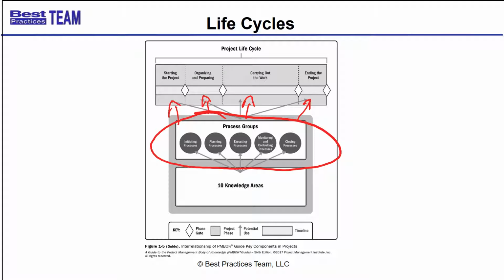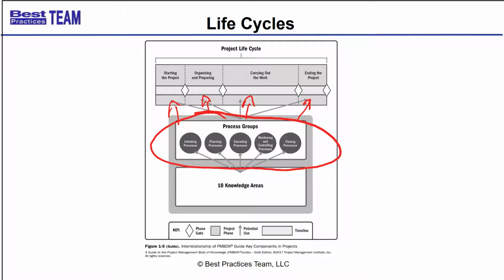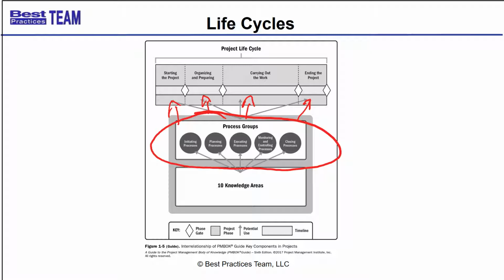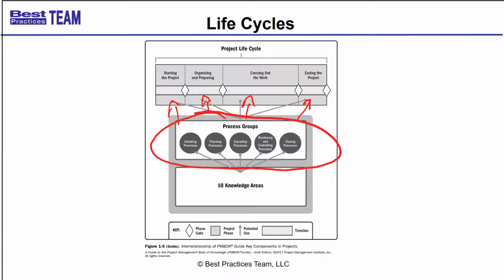BPTeam PMP V6 Project Framework part13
Project Mgmt lifecycle

This video is one of the “Project Framework” videos that is part of the Best Practices PMP Prep LMS (Learning Management System). We are making this video free and open to public through the end of December 2020. The price for standalone access to the LMS will be $99 through the end of December.